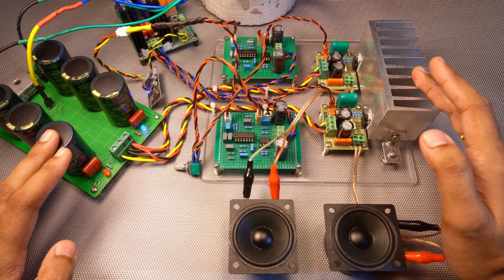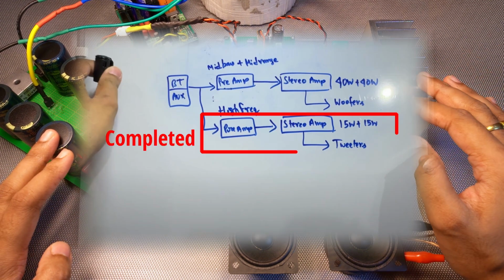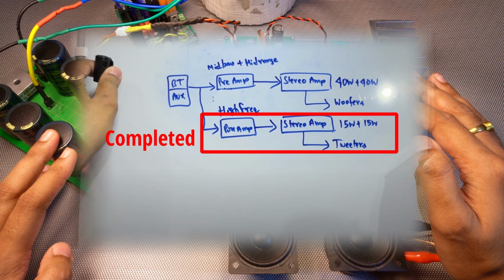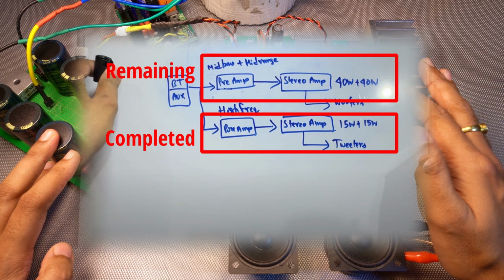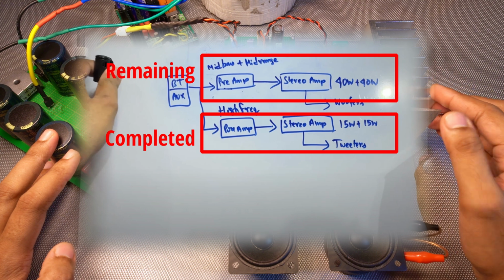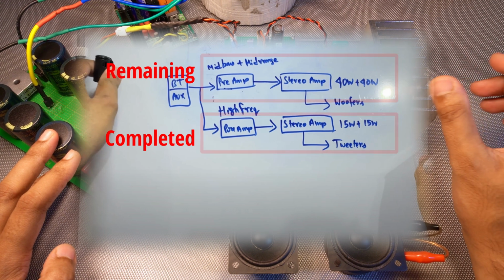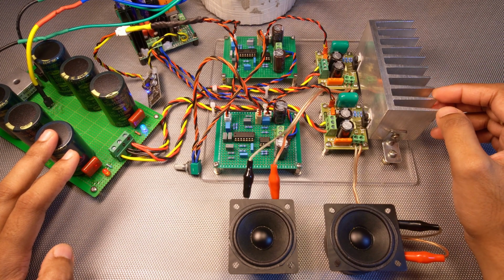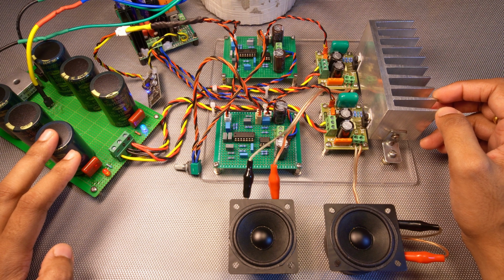Finished Tweeter Section | Power Amp+High Pass Filter| DIY Amplifier Project Part 6 | Sound Test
Say Hii to Part 6 of the DIY Amplifier Project video in Roys Desk .This videos shows the Sound Test of the completed Tweeter Section for the amplifier Project. I have used two -24dB/Octave preamplifiers and two Amplifier boards with LM1875 to have the complete Stereo setup. In Order to Understand the High pass Filter working you have to see the part 5 first .
The Sound Test is done with a cheap mic which clips at very high frequency sounds. But I tried to capture the sound from a distance so that clipping is reduced to some extent.
The Sound of the tweeter section in reality is really amazing and I'm very happy with the circuits so far.
In the Next video I will try to cover the doubts and questions I got recently in the comment section . I will try to design one Low pass filter with -24/-36 dB/Octave specs.

Camera(sony a6400)

Mic (Boya ByM1)

Chapters

00:00 Intro
00:51 Speakers
01:18 Tweeter Section
01:59 Connections
03:18 Sound Testing
05:37 Conclusion
07:05 Happy Independence Day :)

Sound Effect by Aiko Matsuda from Pixabay
Sound Effect by LordSonny from Pixabay
Sound Effect by Luca Di Alessandro from Pixabay
Sound Effect by Sandro Lima from Pixabay
Sound Effect by u_2fbuaev0zn from Pixabay